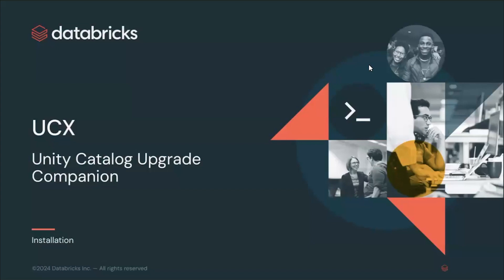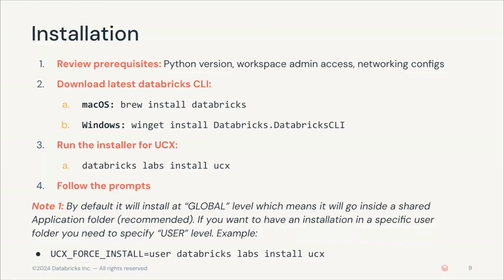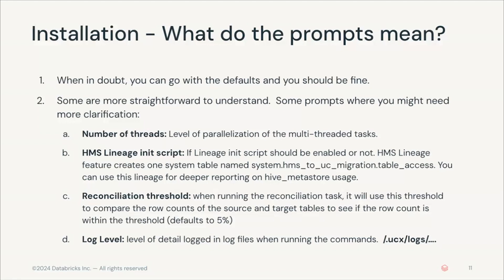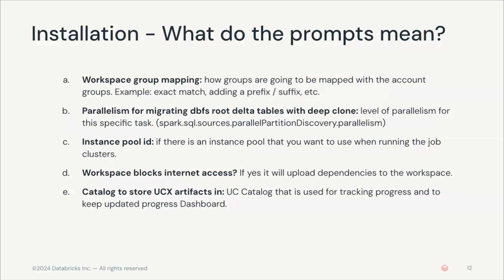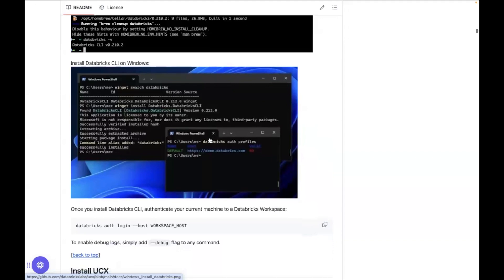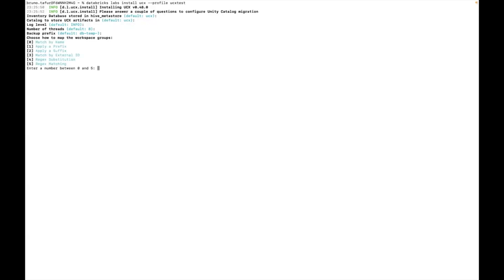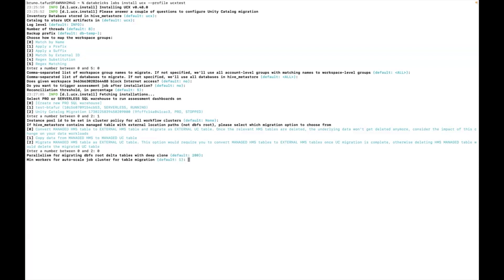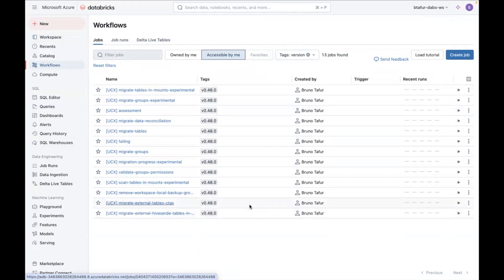Automate Unity Catalog Upgrade with UCX Part 2: Installation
In this tutorial, learn how to effortlessly install UCX using the Databricks CLI. This step-by-step guide covers various configuration options to suit your needs.